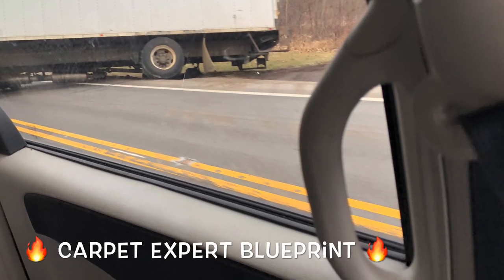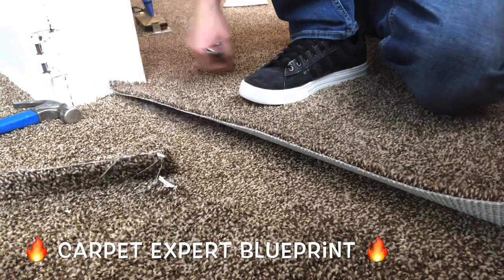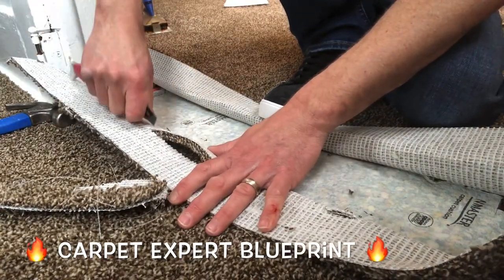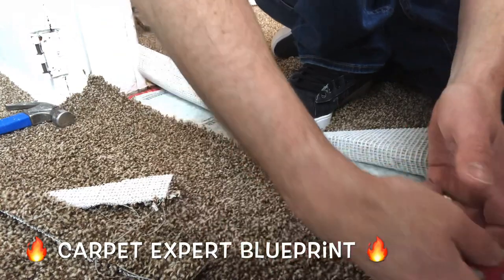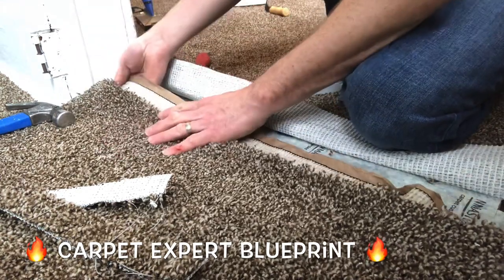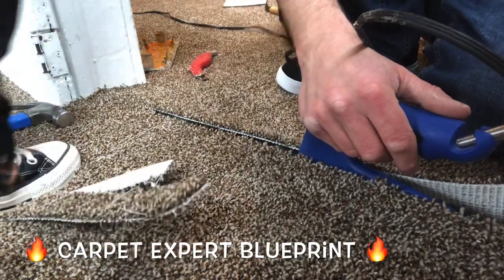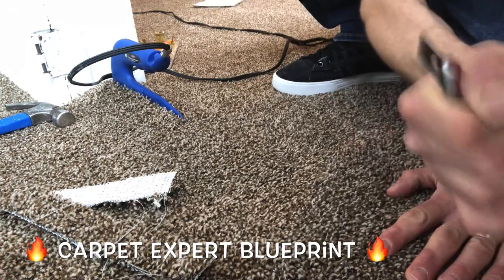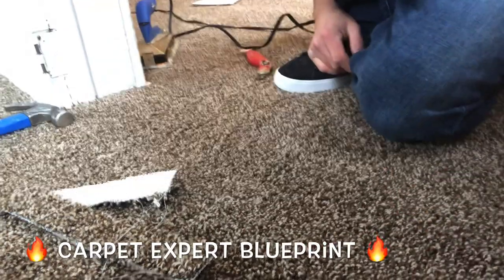🔥 How To seam Cheap Carpet From Lowes 🔥